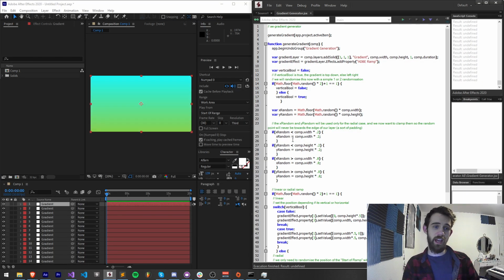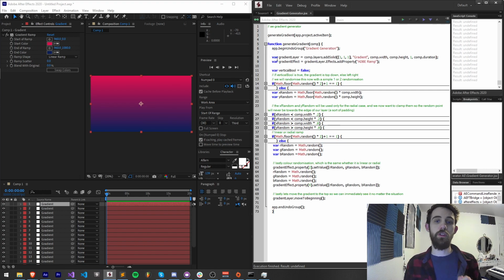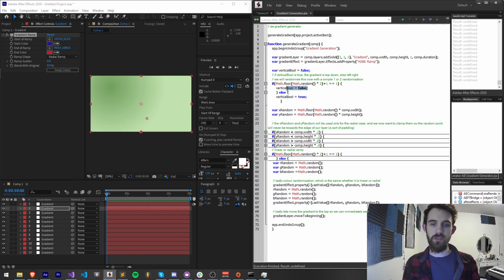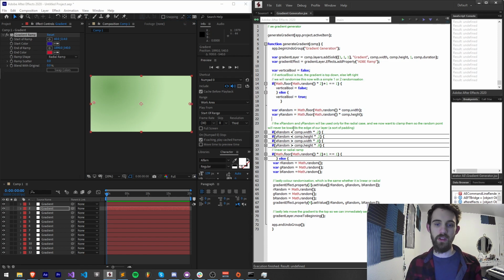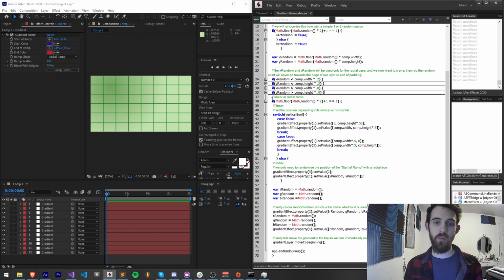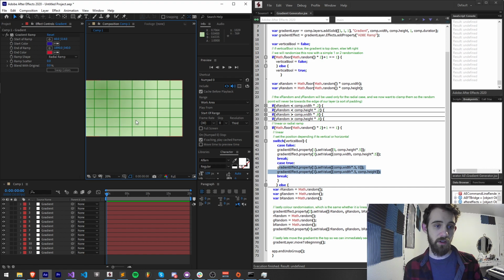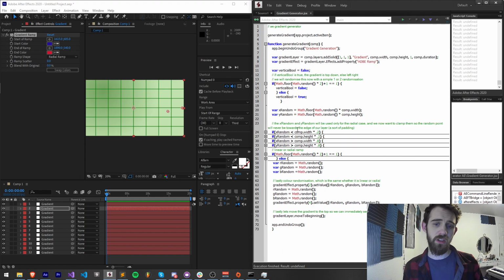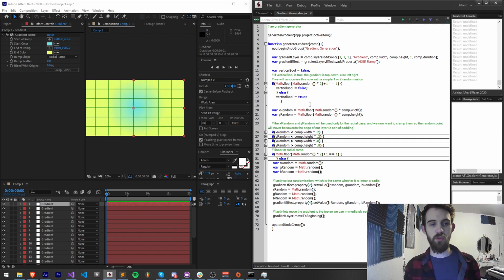After Effects Scripting QuickTip - Gradient Generator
Create beautiful gradients with a relatively simple function! It will randomise between linear/radial gradients, as well as create random positioning and colours!

Timestamps:
Intro- 0:00
Script General Explanation- 0:58
Randomisation of Properties- 1:56
Outro- 5:20

BTC- 3H5VB5RTUs6cNYuuauWd1pzcrUDiE66qsq
ETH/ERC-20- 0x63c70f3d0aB34F2de6afA872f2E1E39B73cBE794